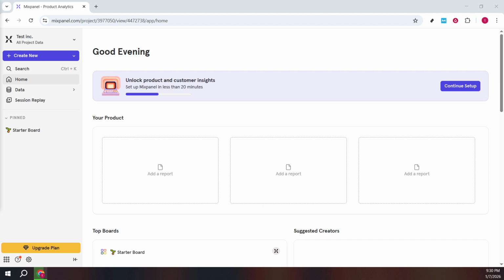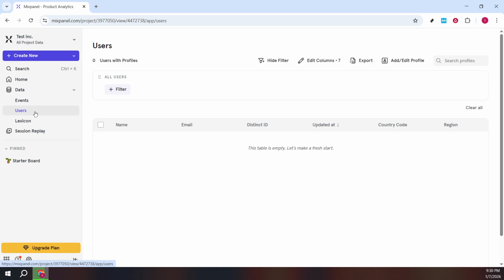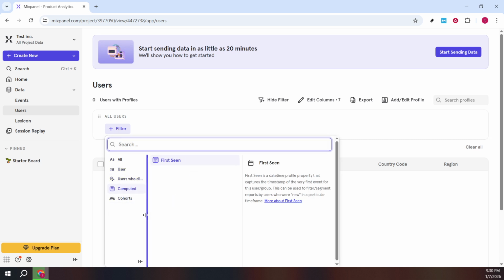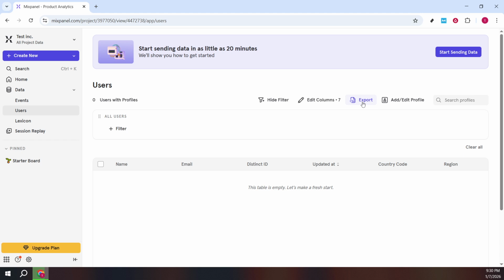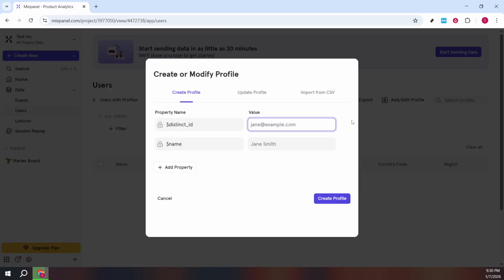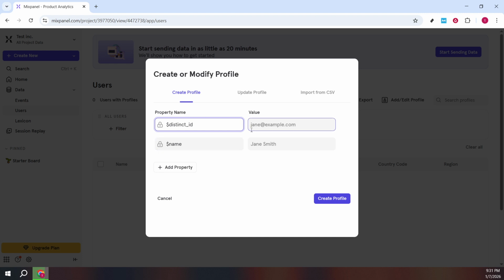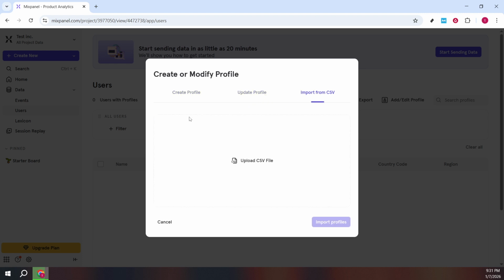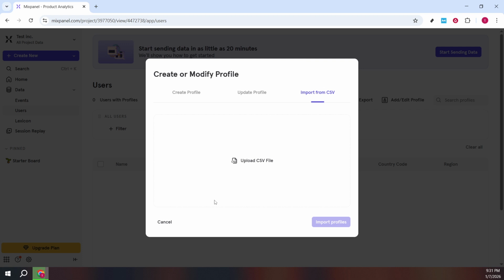How To Use Users And Cohorts In Mixpanel [2026 Guide]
How To Use Users And Cohorts In Mixpanel